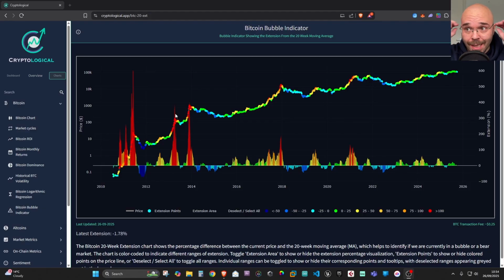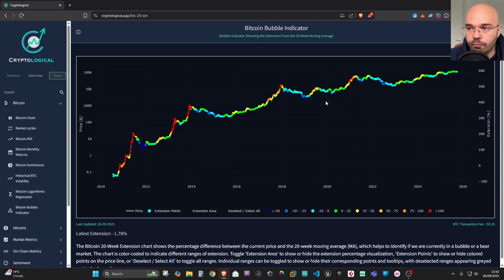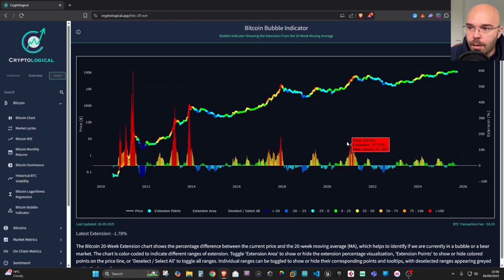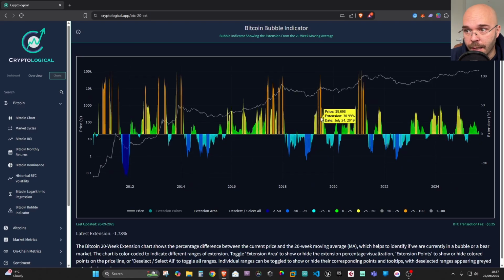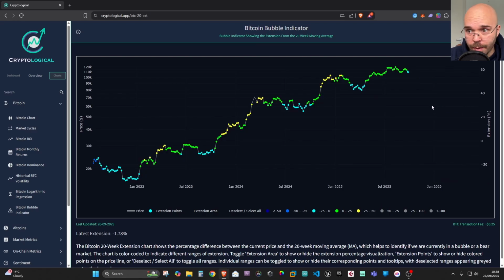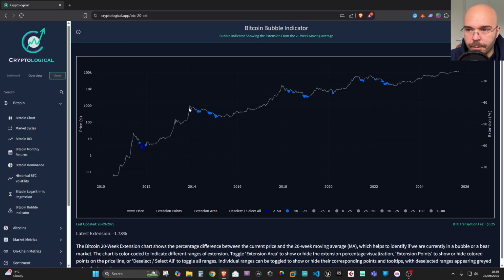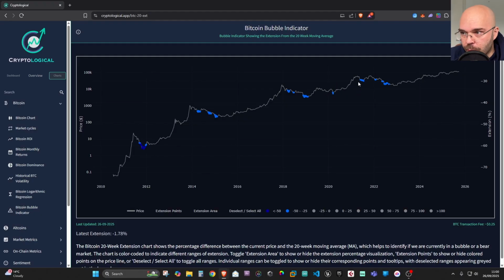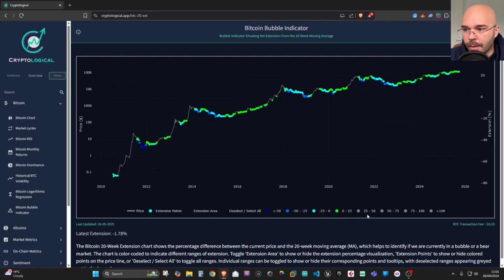The Bitcoin Bubble Indicator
The Bitcoin Bubble indicator can give us an idea of whether the top is in, or if there is another all time high for Bitcoin this cycle.